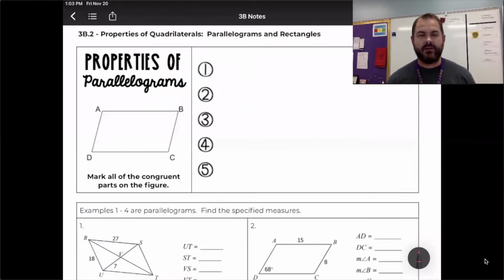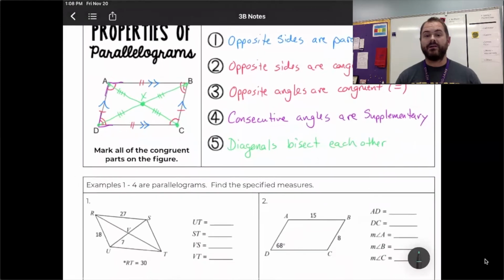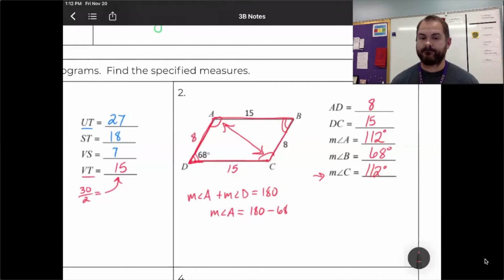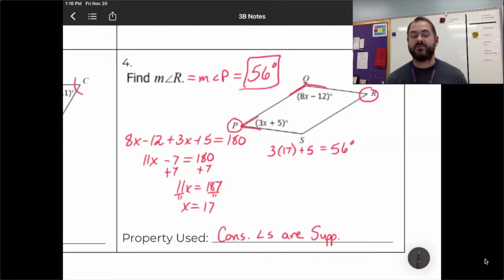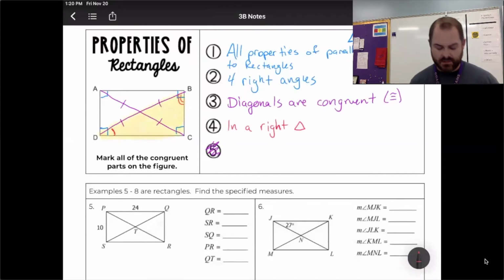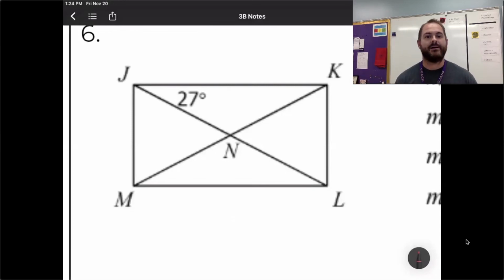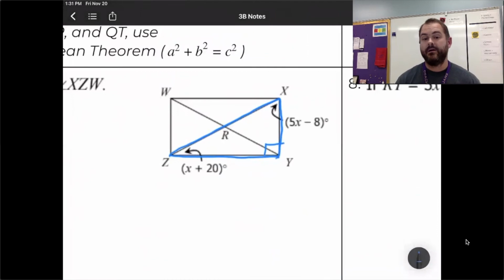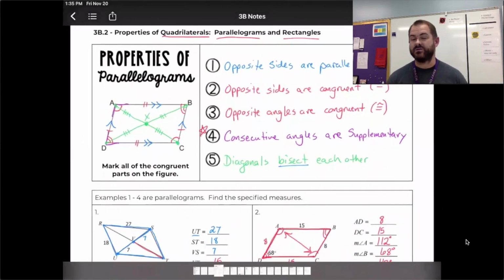Geometry Day 3B.2 - Parallelograms and Rectangles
Objectives: Students will be able to use properties of parallelograms and rectangles to solve problems.